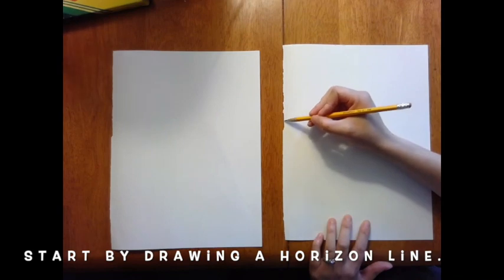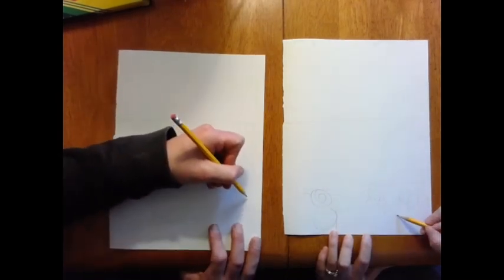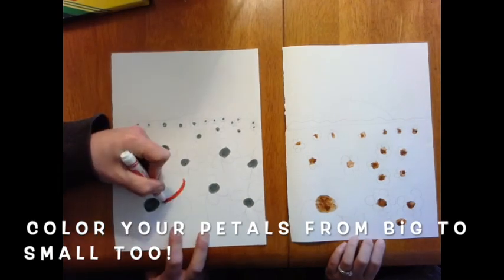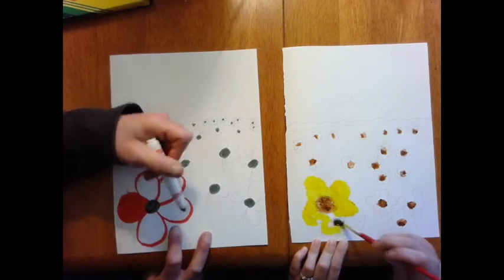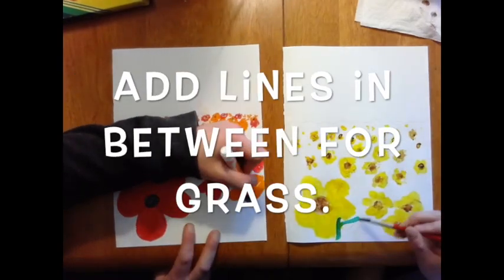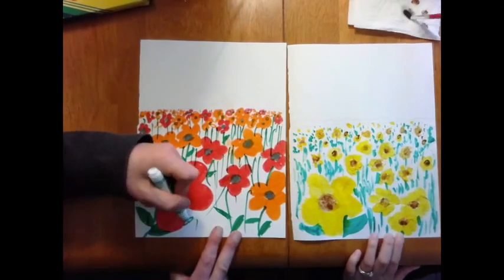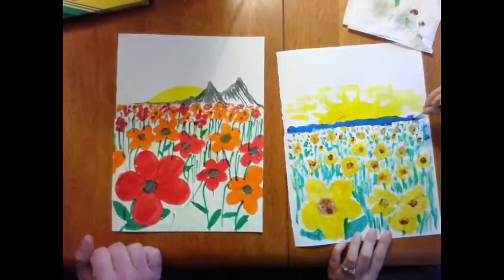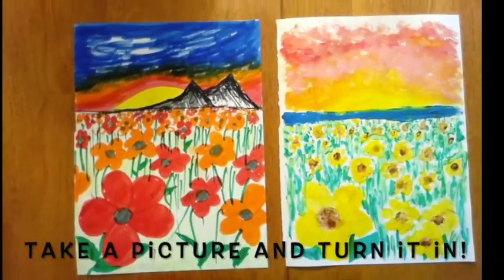Space in a Landscape Flowers from Big to Small